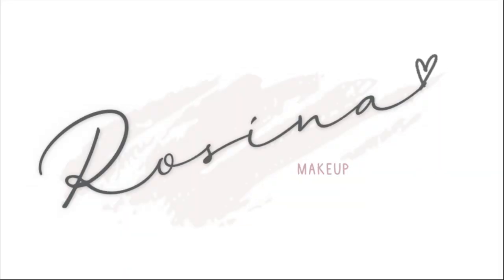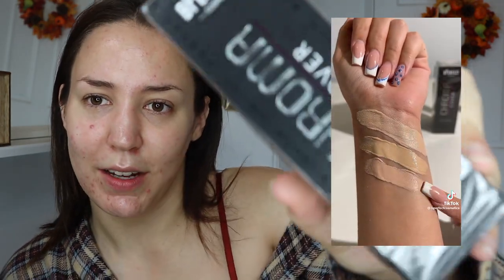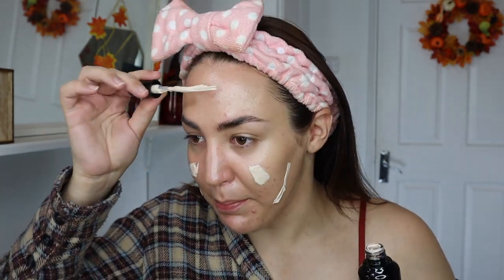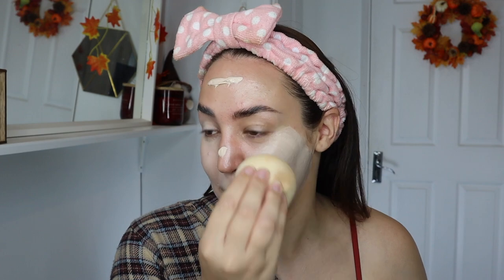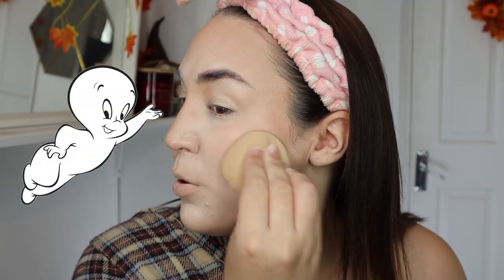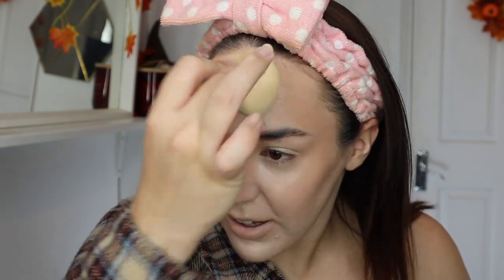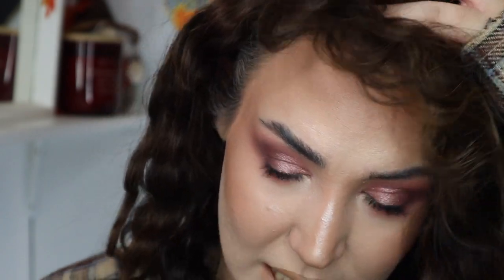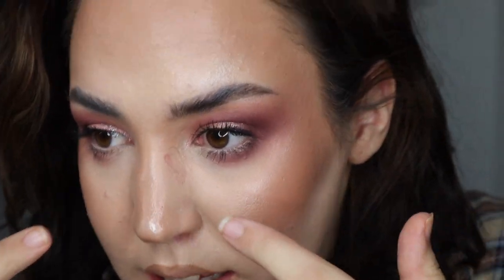The BEST Full Coverage Foundation??? Testing BPerfect Chroma Cover (Full Day Wear Test!?)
This foundation from BPerfect Cosmetics has been all over my TikTok For You Page and I thought better late than never so I have put it to the test. I love trying new foundations and giving you my honest opinions on how the product performs on my skin. Let me know what you think of this foundation.

Schedule:
Monday - 7pm
Wednesday - 7pm
Friday - 7pm

Pros:

- 36 shades
- Perfect for oily skin
- Weightless Formula

Cons:

- Not suitable for dry skin
- Demi matte formula